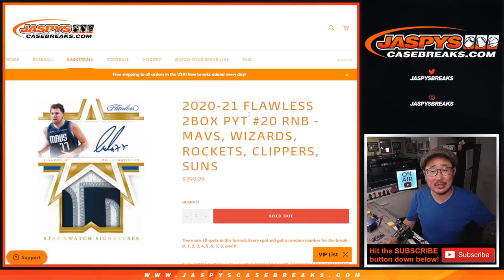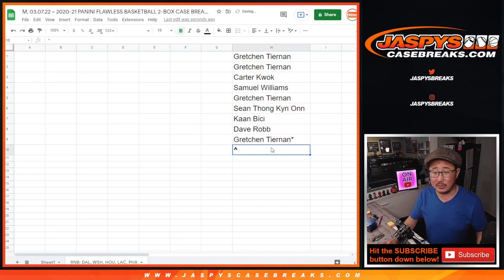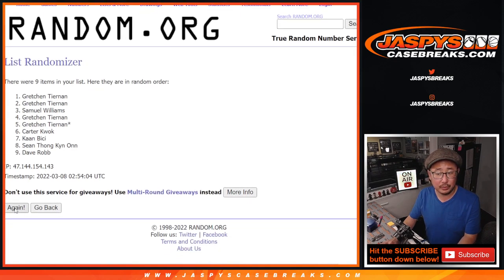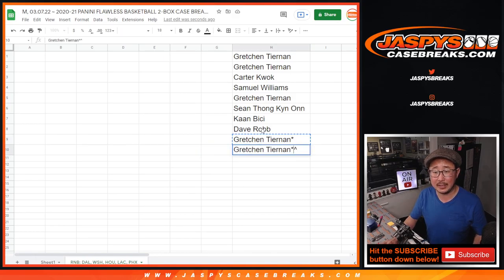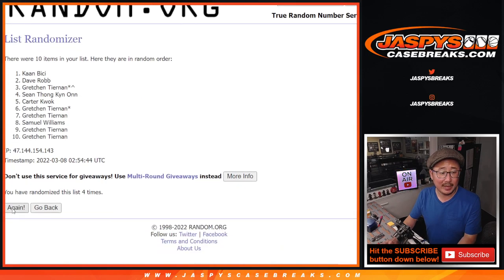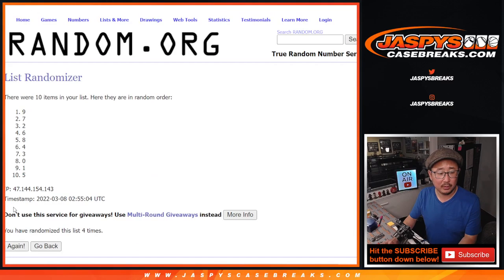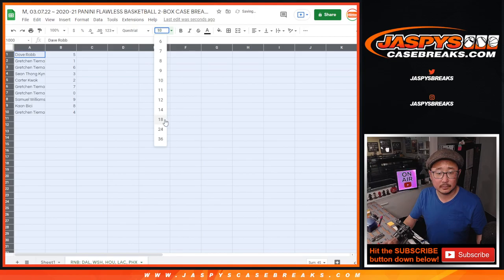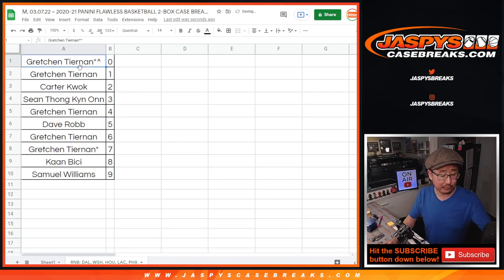RNB: DAL, etc ~ M, 03.07.22 ~ 2020-21 PANINI FLAWLESS BASKETBALL 2-BOX CASE BREAK #20 *PYT*